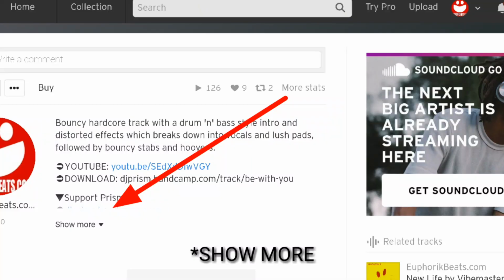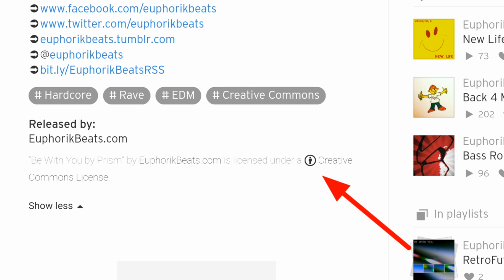Is It ILLEGAL To Use Soundcloud Music On YouTube?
Can you use Soundcloud music on Youtube? - You want to use Soundcloud music in Youtube videos but don't know if you are allowed. We all want free music to use in Youtube videos. In this episode of Music Talk I tell you if you can or can't use Soundcloud music for Youtube videos.